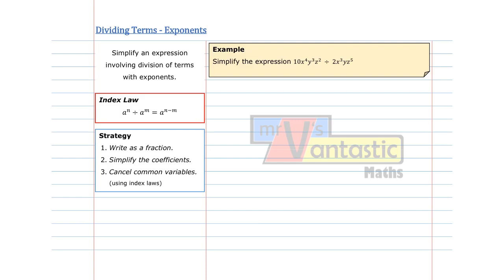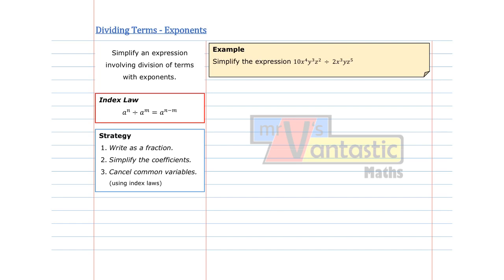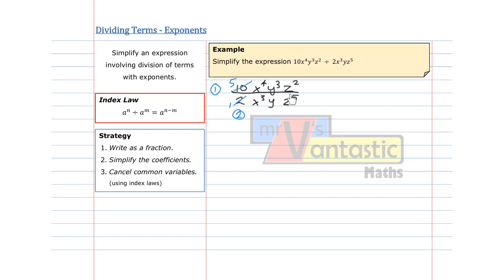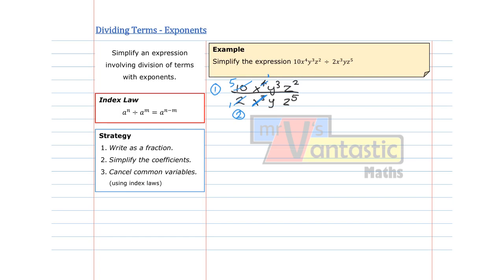8M09 Dividing Terms Exponents